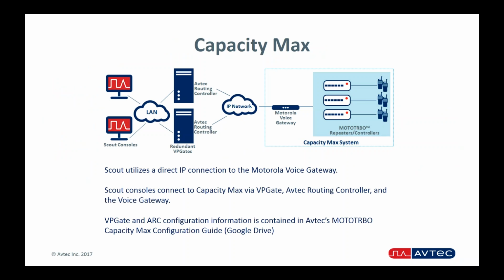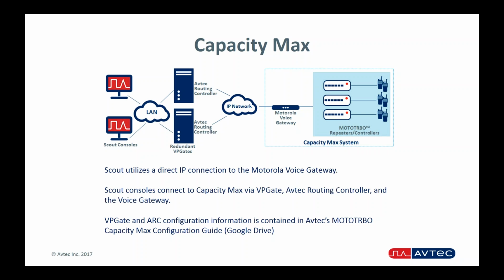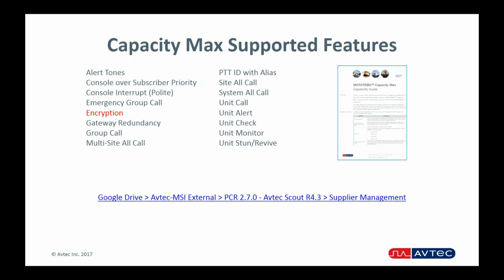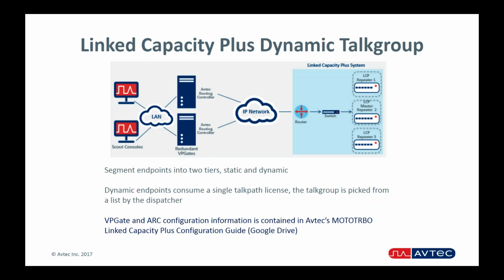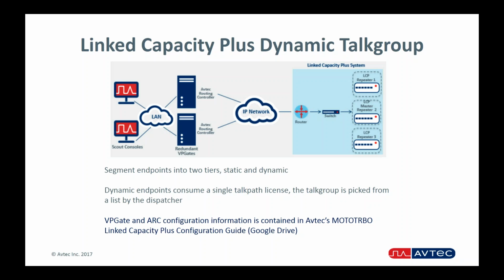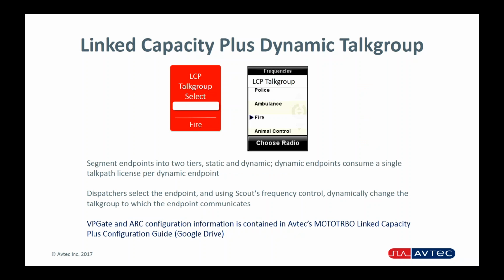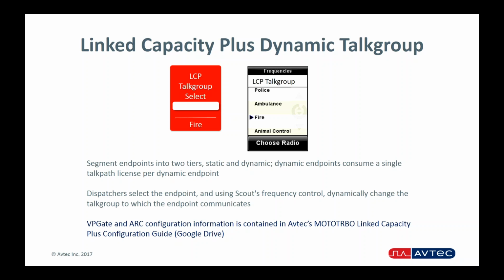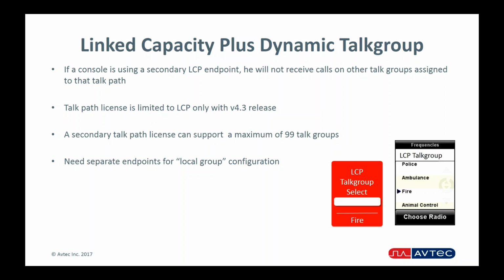Scout 4 3 Sales Training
See all the new features available with the 4.3 version of Avtec Scout!